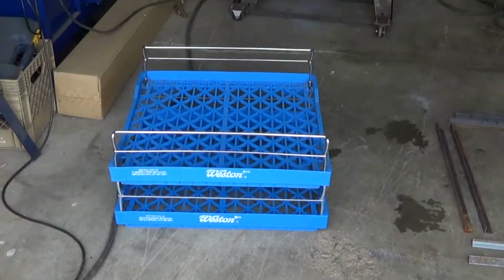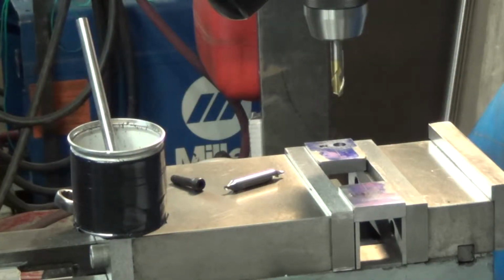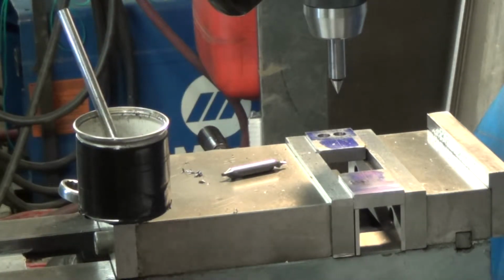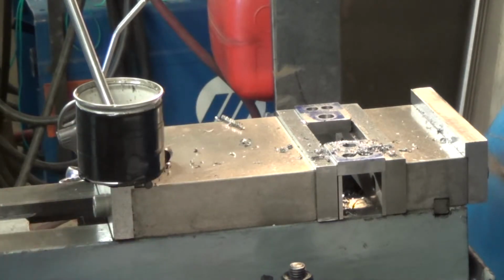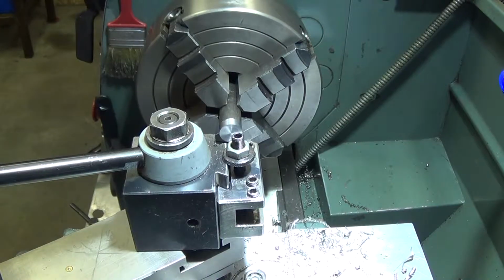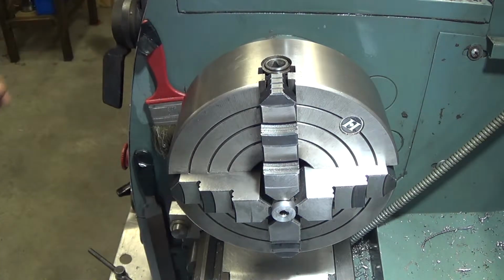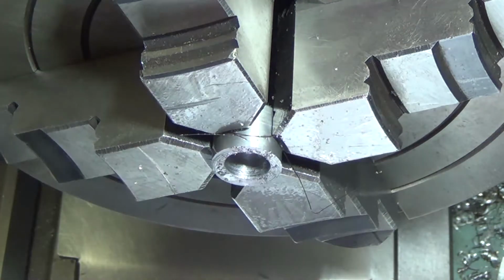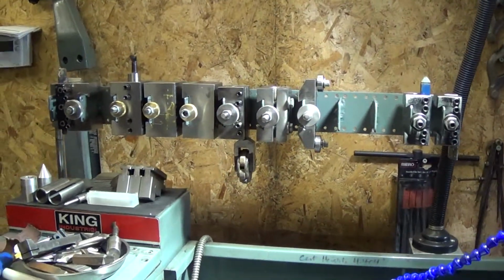Angle Plate Part III plus ToolHolder Rack and Breadman job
More progress on the angle plate plus a couple more smaller jobs